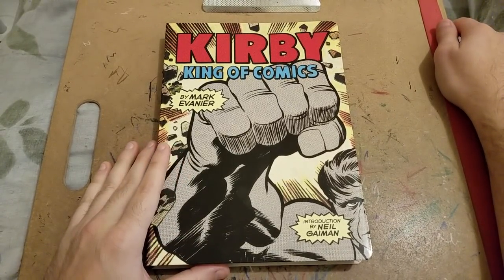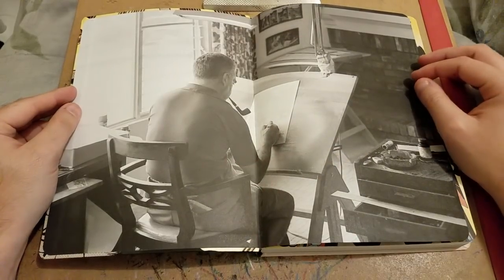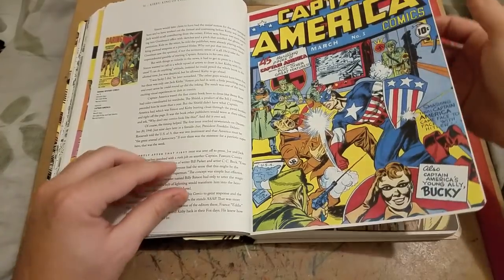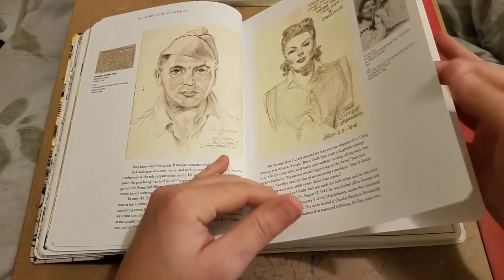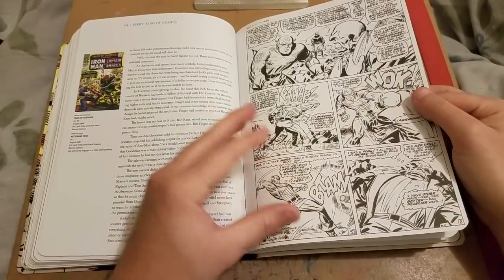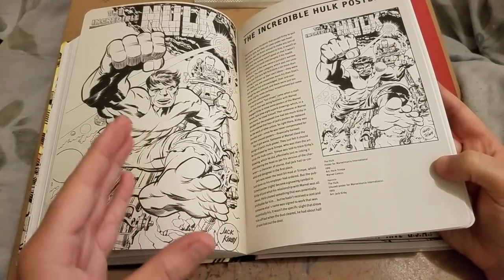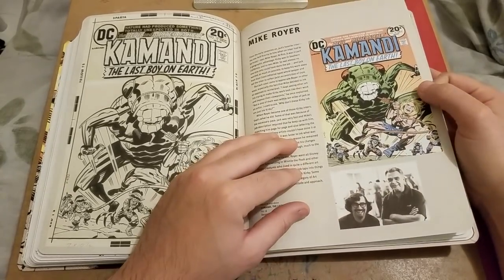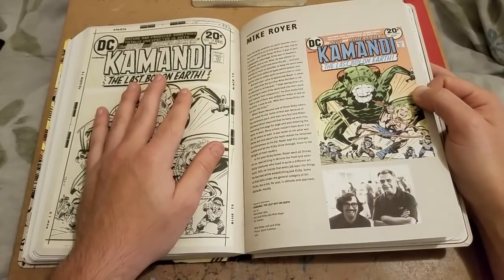"KIRBY: King of Comics" Art Book Soft Spoken Flip Through Lo-Fi ASMR